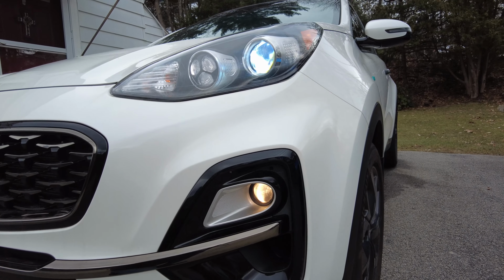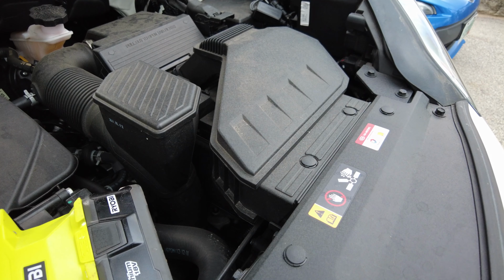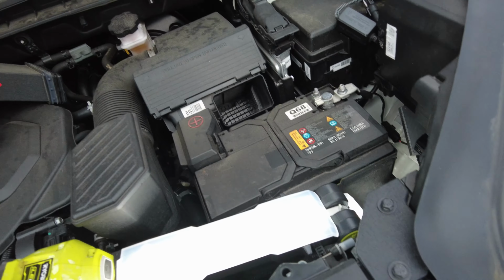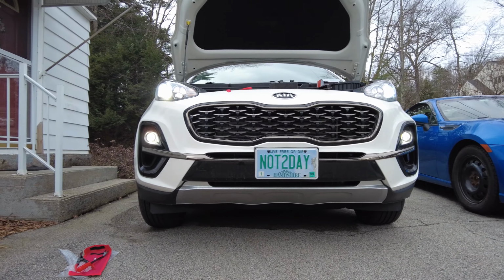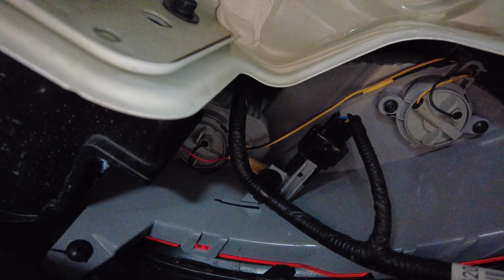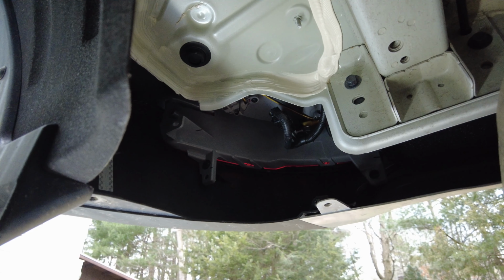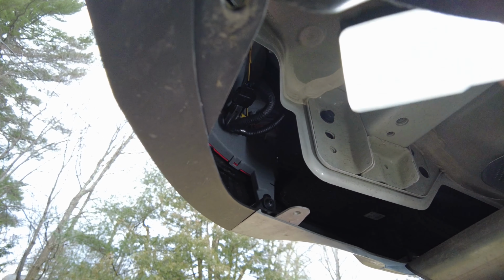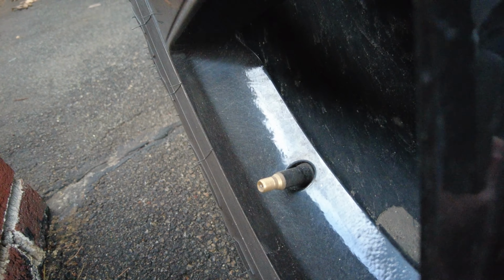I have a bright idea 💡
Go give my IG a follow for behind the scenes and new content alerts!

Enjoy watching as I tie up some odd some loose ends on some things I have been needing to do. I upgrade the foglights on the 2020 Kia Sportage from gross looking halogen to nice crisp looking LEDs from Sylvania. The reverse lights also get some love with LEDs from Sylvania.

All products seen in this video I purchased with my own money, but using the links below will offer a kickback to me if you buy this product.

SYLVANIA - 9006 LED Fog Light

SYLVANIA - 7506 LED Mini Bulb

Jeep Valve step caps, my original purchase link is no longer valid, these are comparible

Products and equipment I use regularly:
-Dewalt DPG82 Anti-Fog Safety Goggles
-Flexible Flexible Oil Draining Funnel
-Ear Plugs
-BlueDriver Bluetooth Pro OBDII Scan Tool
-Veepeak OBDCheck BLE Bluetooth OBD II Scanner
-DEWALT 20V MAX Cordless Drill and Driver
-Military Tactical Gloves
-Permatex Anti-Seize

Equipment I use to film and edit videos.
-Canon EOS R6 Mark II Camera
-Canon RF 24-105mm f/4L IS USM Lens
-SmallRig R6 Mark II Camera Cage
-Rode VideoMic Pro+
-Lexar Memory Card, V90
-NEEWER 2 in 1 77mm Variable ND Filter
-Tiffen 77UVP 77mm UV Protection Filter
-SmallRig Mini Follow Focus
-SmallRig Lightweight Top Handle 3766
-Lume Cube 2.0 Portable Lighting
-18% Grey Card
-SmallRig 71" Camera Tripod
-Neewer Portable Desktop Mini Tripod
-ULANZI Claw Quick Release Plate
-Camera Backpack

-FIFINE XLR/USB Microphone K688
-Microphone Stand
-ASUS GeForce RTX 3060 Ti OC
-SAMSUNG Odyssey CRG Series 49-Inch Curved Monitor
-Anker USB 3.0 SD Card Reader

-GoPro HERO11
-GoPro Media Mod
-GoPro Rechargeable Enduro Battery
-GoPro Performance Chest Mount
-SAMSUNG Micro SD-Memory-Card
-Rode VideoMicro Compact Microphone
-ULANZI 360° Ballhead Magic Arm Camera Clamp
-HSU Large Carrying Case for GoPro
-Magnetic Mount Base for GoPro
-Suction Mount for GoPro
-TELESIN Smart Wireless Remote Control for GoPro
-UBeesize Flexible Tripod Phone Tripod for GoPro

-DJI Pocket 2
-DJI Pocket 2 Wireless Microphone
-DJI Pocket 2 Do-It-All Handle
-PGYTECH OSMO Pocket/OSMO Pocket 2 Phone Holder
-Zeadio Mini Tripod
-PGYTECH Mini Extension Tripod
-Skyreat ND Filters for DJI Osmo Pocket, Pocket 2
-TRRS to TRS Cable
-ULANZI ST-03 Metal Smart Phone Mount